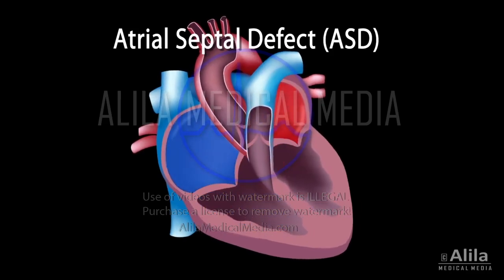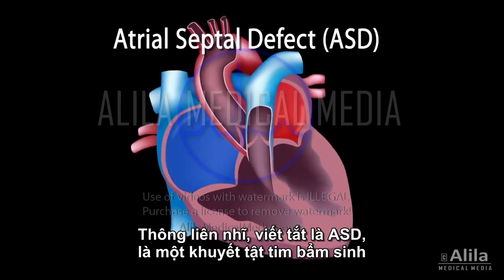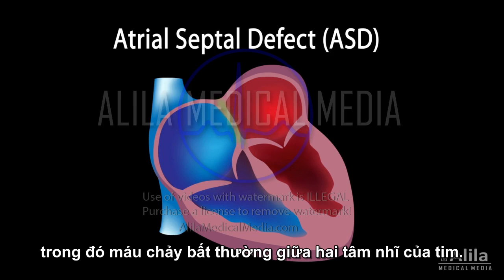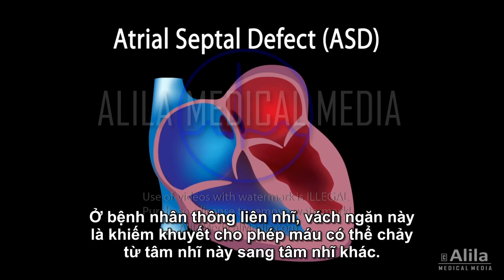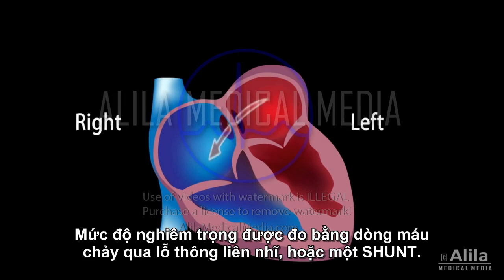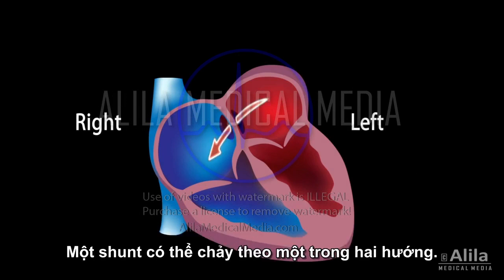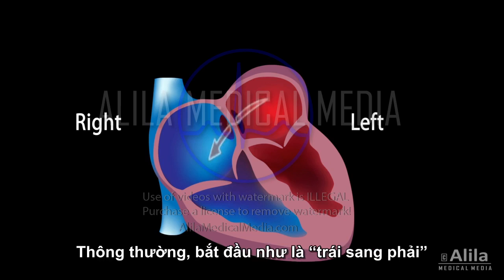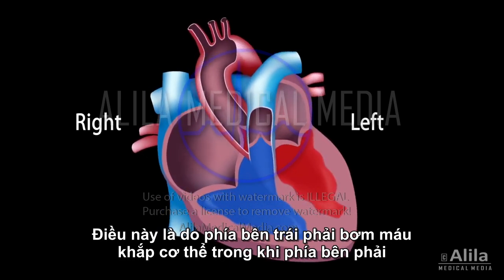Bệnh thông liên nhĩ - Atrial Septal Defect (ASD) - Vietsub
Nguồn: Alila Medical Media